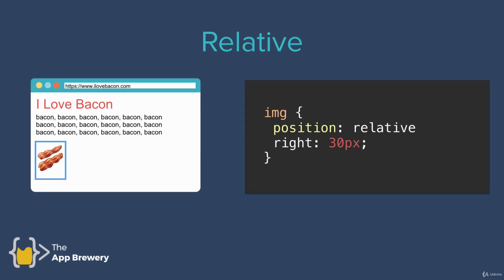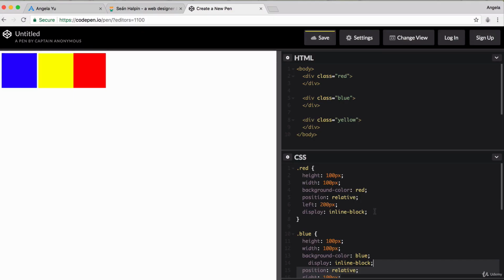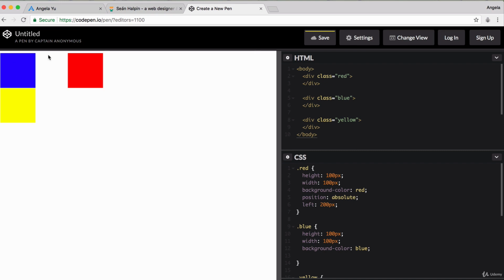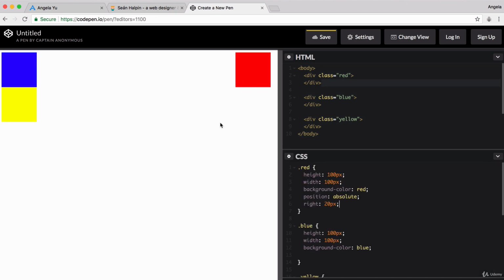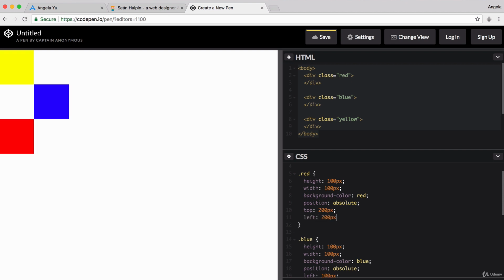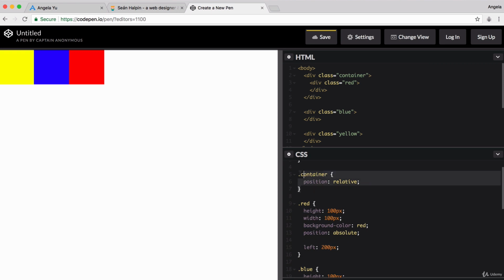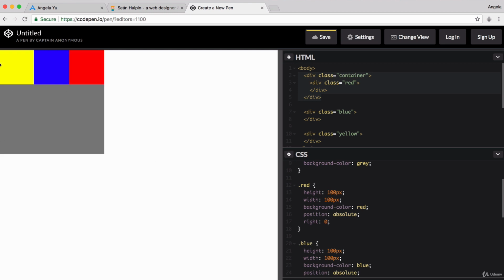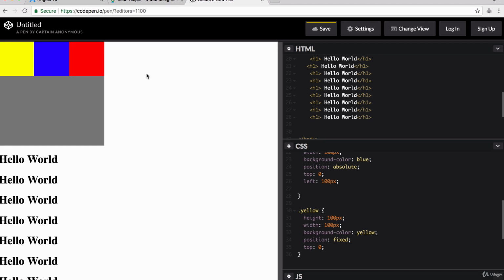Absolute positioning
absolute positioning (make responsive)